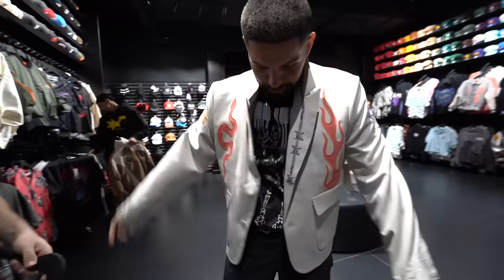Streetball Legends Get HEATED during 1v1 Basketball Tournament!